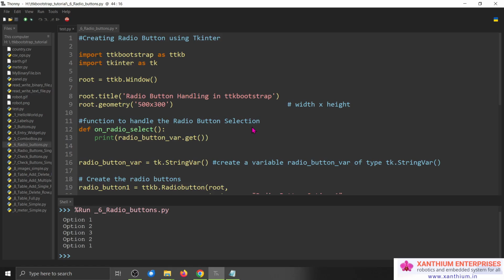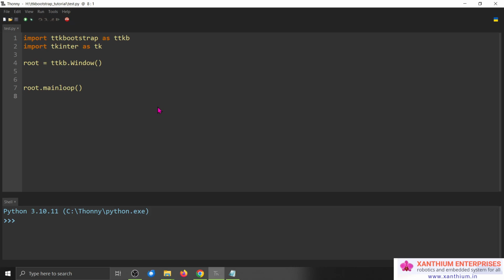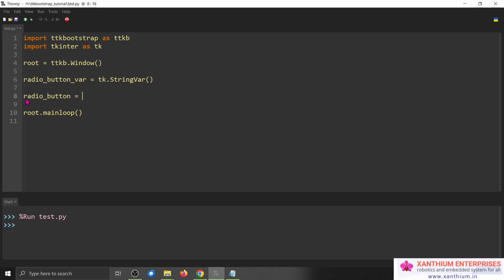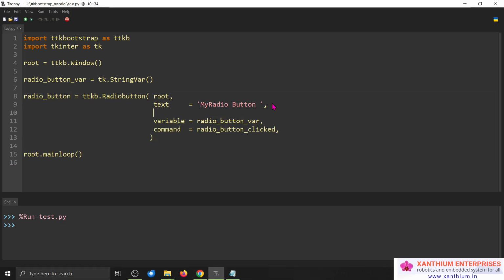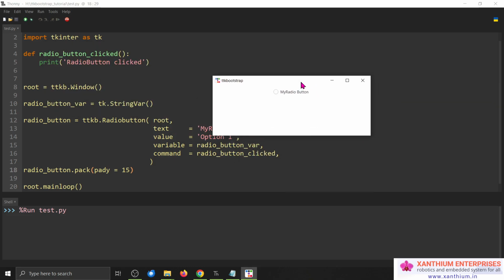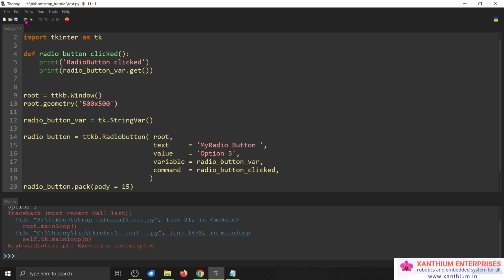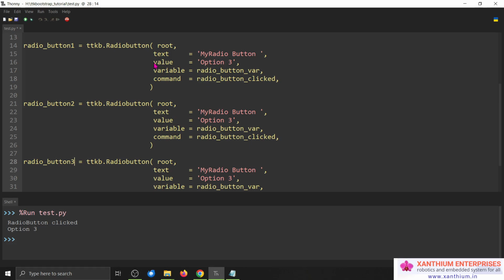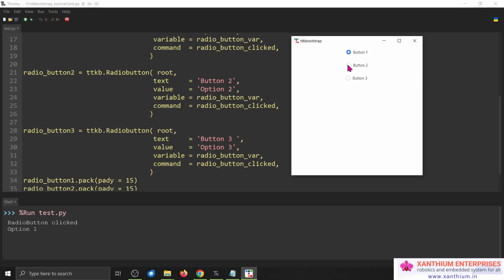How to Create Radio Buttons GUI in tkinter using ttkbootstrap library and Python for Beginners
In this beginner-friendly tutorial, we’ll walk you through the process of creating radio buttons in a Tkinter GUI using the modern and stylish ttkbootstrap library. Perfect for those new to Python GUI development

Links to Code,Design Files,Website Tutorials Below,👇👇

SOURCECODES/WEBSITE Links

Description
In this comprehensive Python tutorial where we’ll dive into the world of radio buttons in Tkinter, enhanced with the modern and stylish ttkbootstrap library. This tutorial is perfect for beginners who want to learn how to build interactive GUIs with Python.

✅ What You’ll Learn in This Video:

1) How to create radio buttons using Tkinter and ttkbootstrap
2) Understanding how radio buttons work (selecting one option at a time)
3) Handling radio button click events
4) Customizing the appearance of radio buttons with ttkbootstrap

💡 Why Use ttkbootstrap?
ttkbootstrap gives your Tkinter applications a sleek, modern look with minimal effort, making your GUIs stand out!

Follow the step-by-step guide, and don’t forget to download the sample code from the description below.